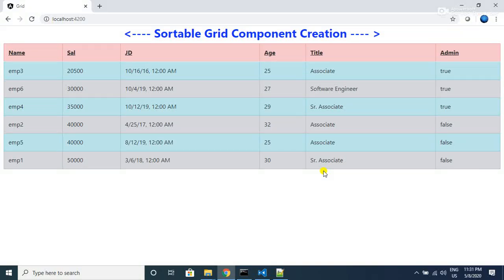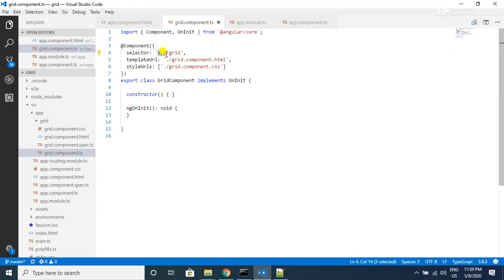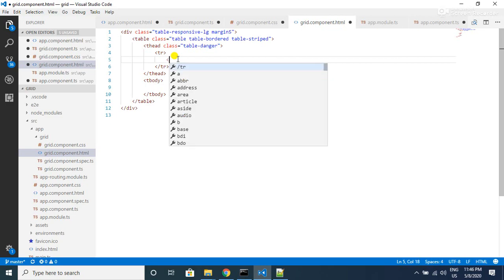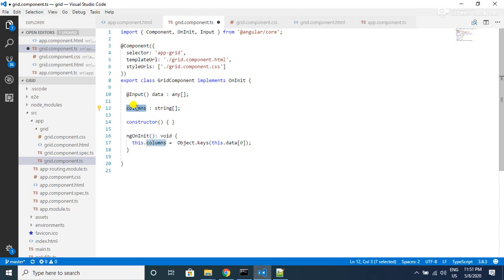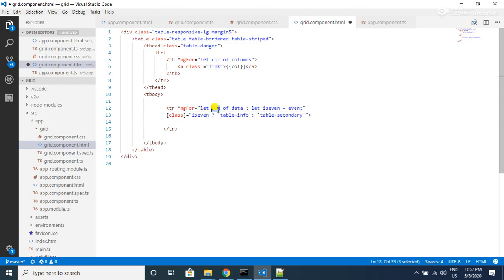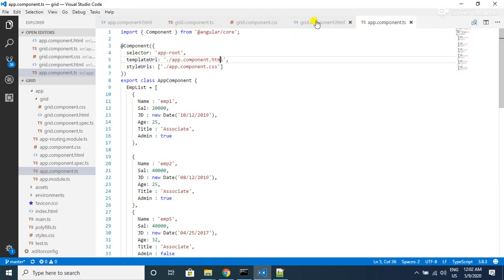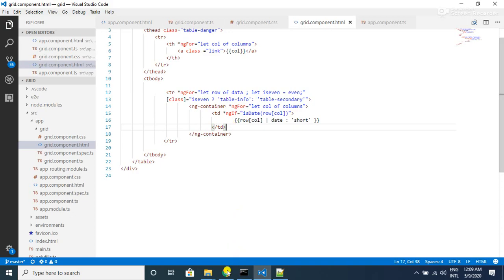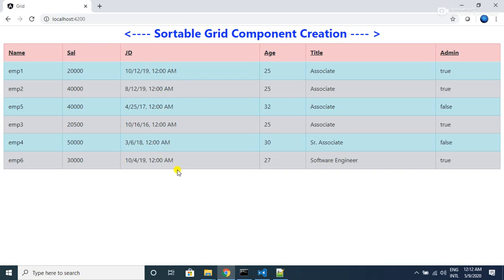How to Create Sortable Grid Component in Angular? - 01 | Reusable table sort component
Using Tables or grids is very common requirement in any web application, and we want to sort the table based on the column values.

In this video you will learn how to create your own reusable sortable grid component, with out using any third party packages.